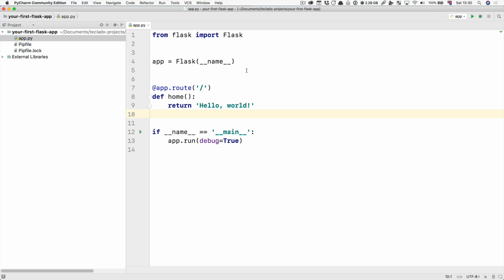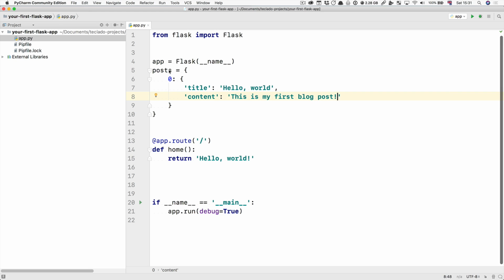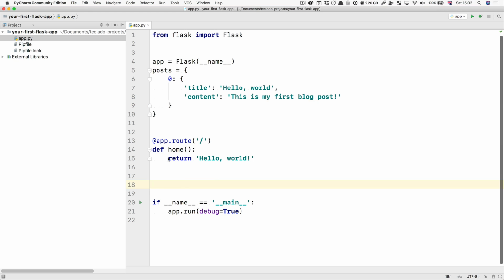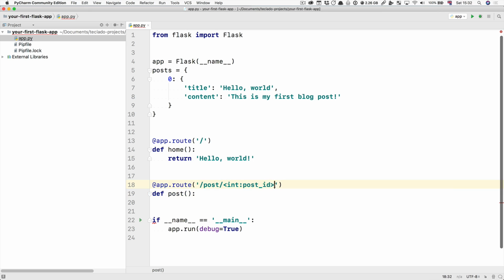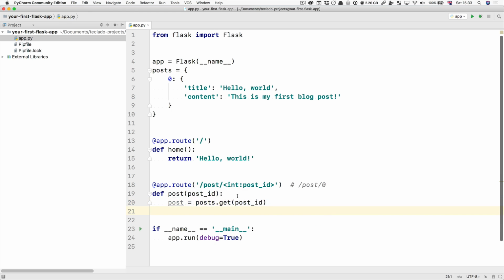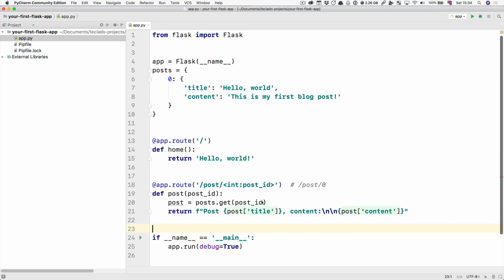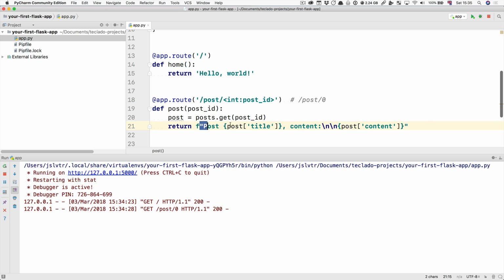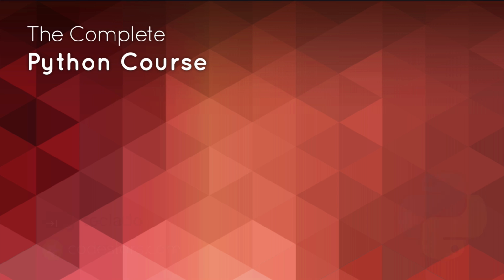video15 3 Returning information with Flask and Pythons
Web Development with Flask: Returning information with Flask and Python